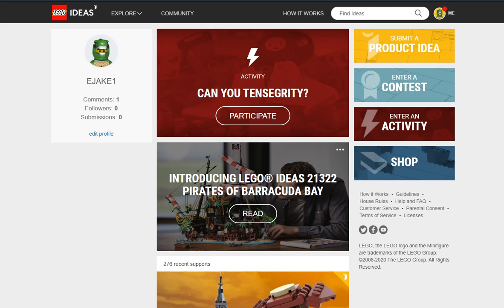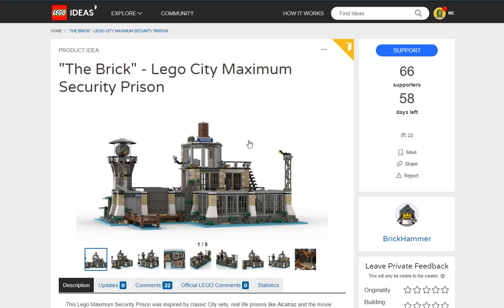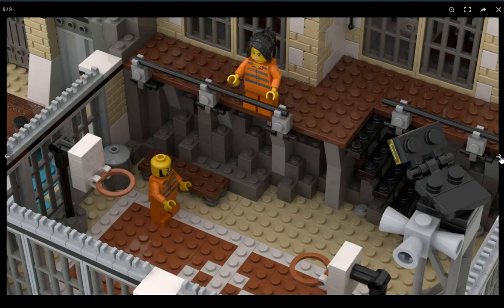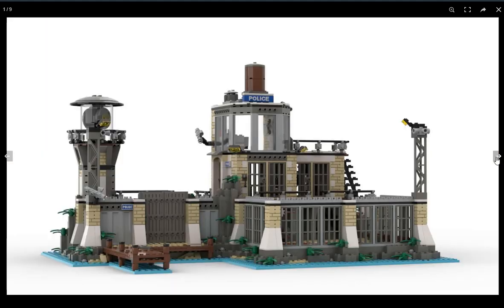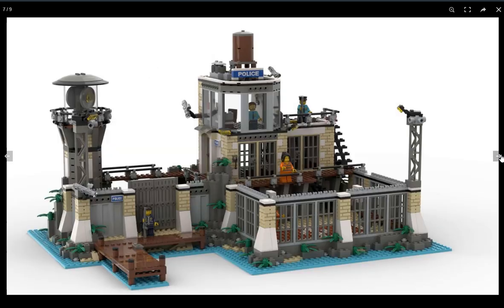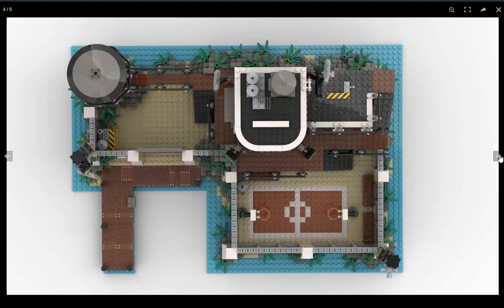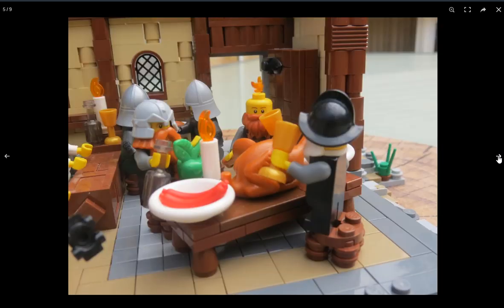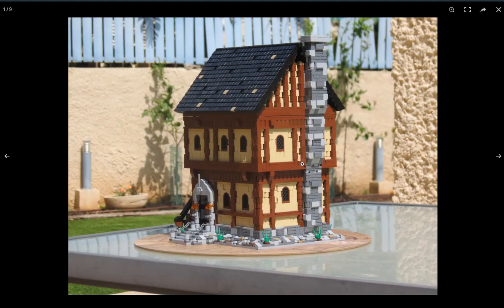Lego Ideas Roundup: Late April 2020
Lots of cool sets on Ideas recently, hence the longer video so I can get through everything that caught my eye. Go hit support on anything that you love!